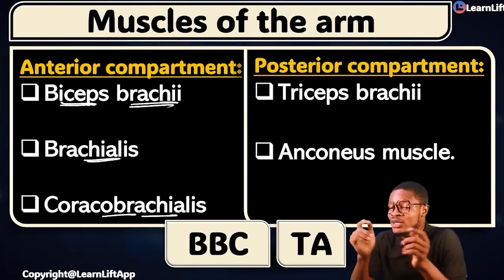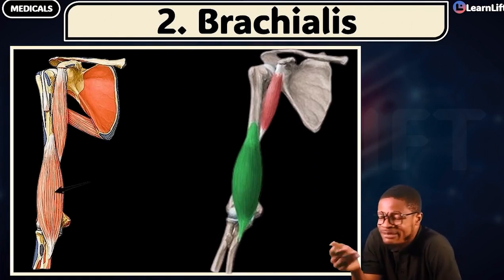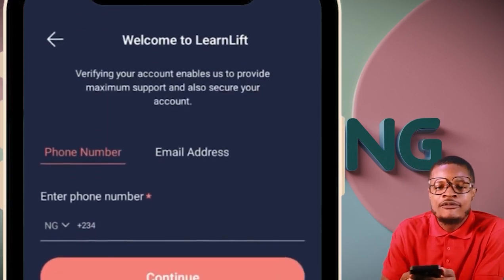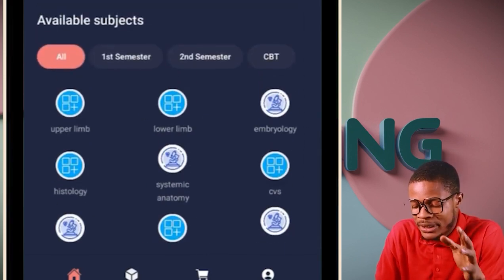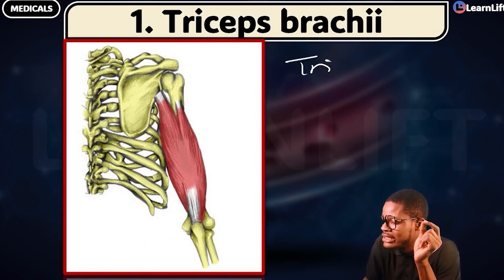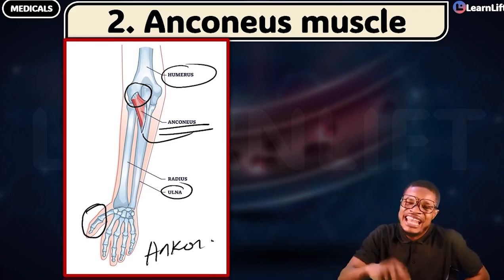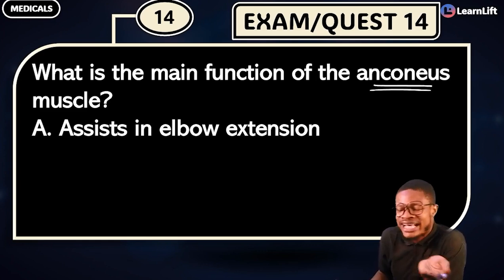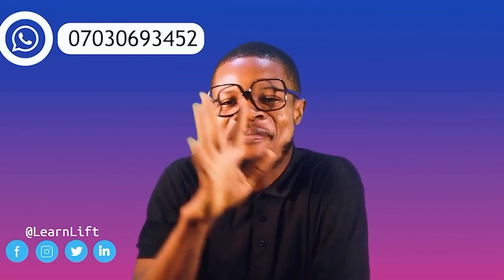MUSCLES OF THE ARM - UPPER LIMB ANATOMY (PART 8)